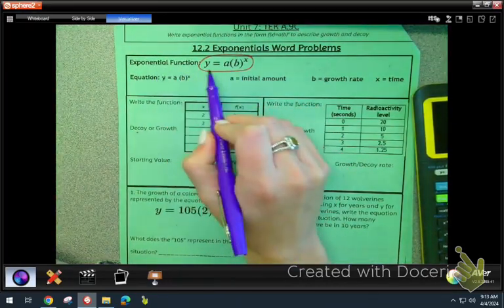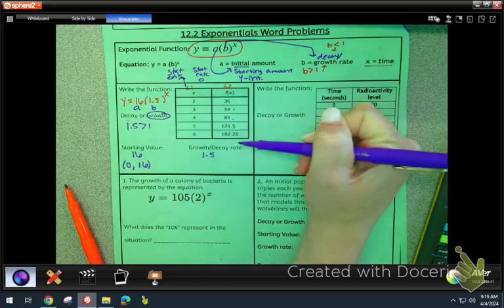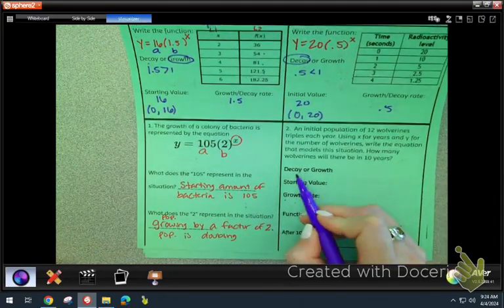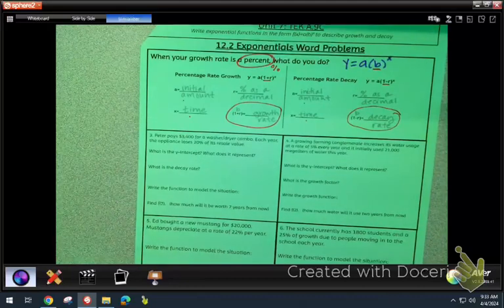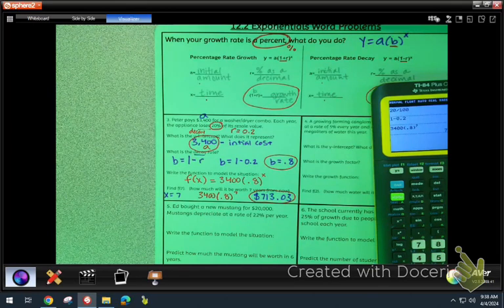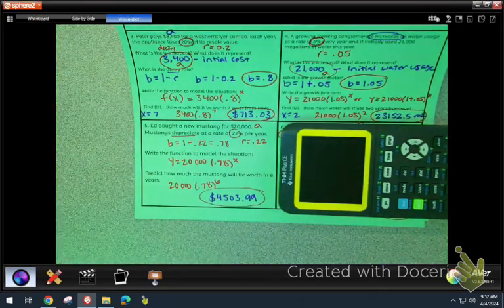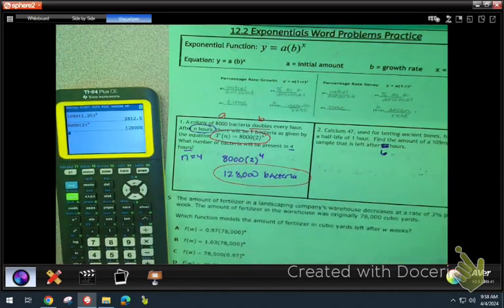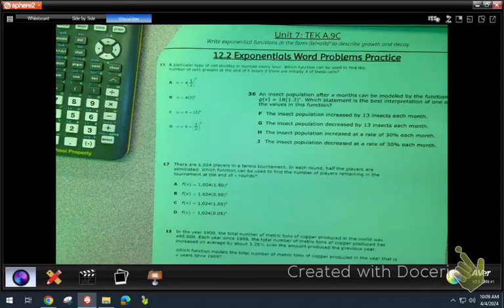12.2 Exponential Word Problems